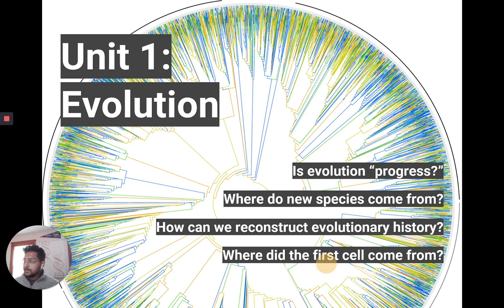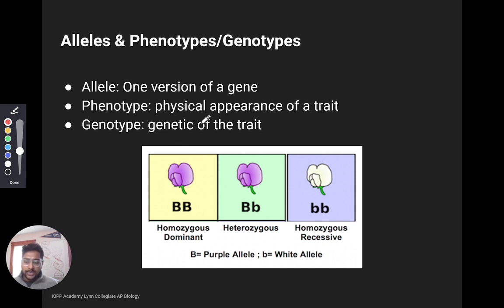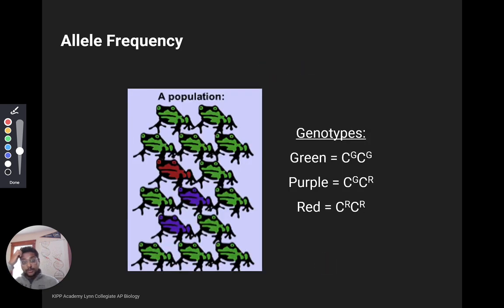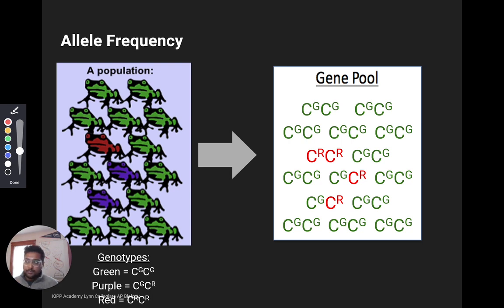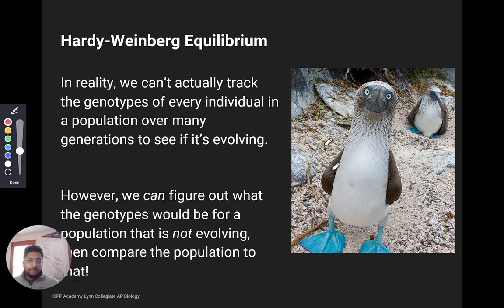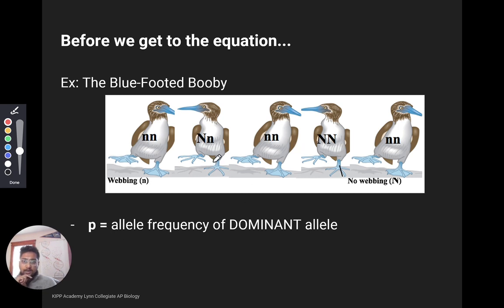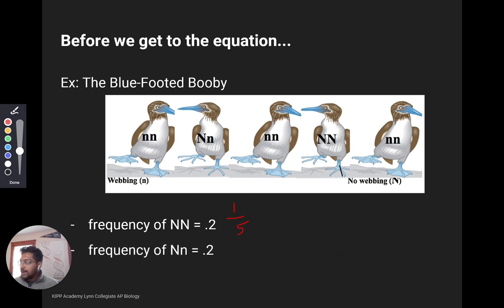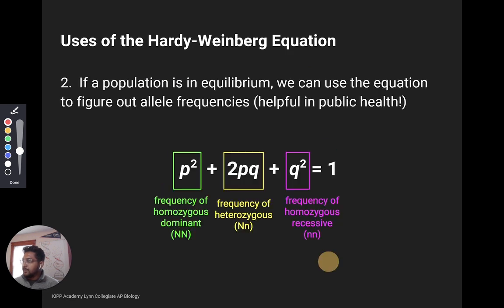Hardy Weinberg Lecture - 9/21